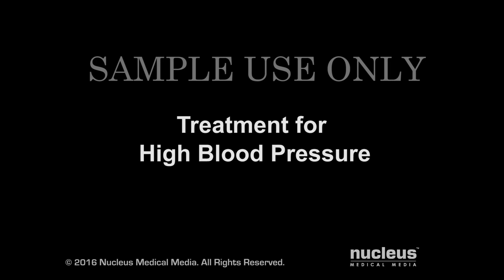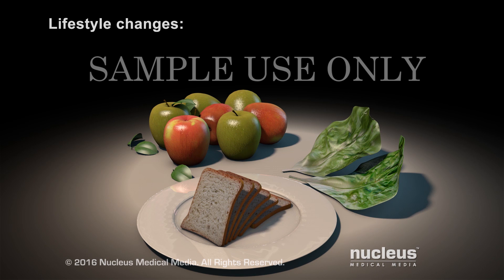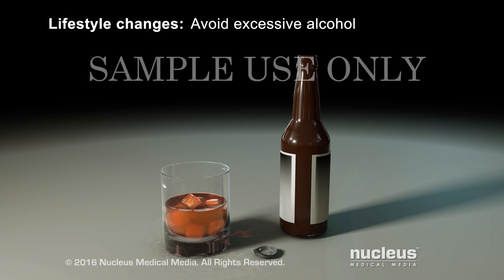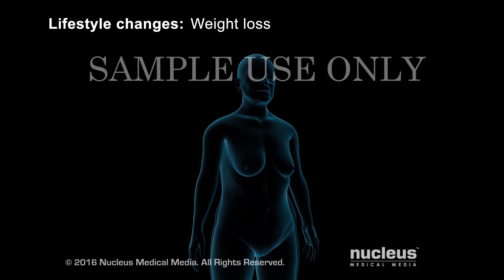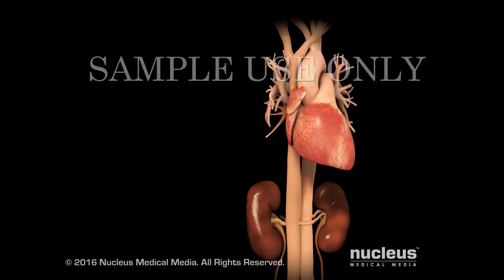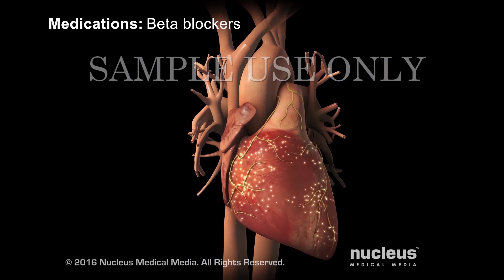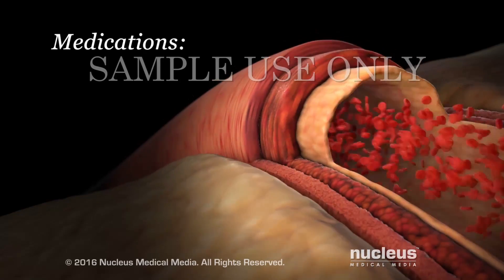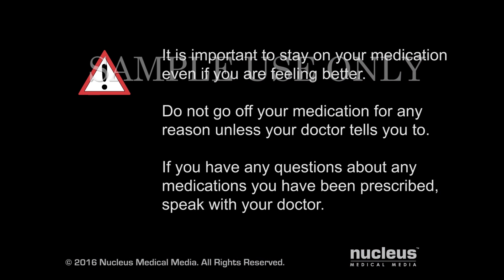Treatment for High Blood Pressure | Nucleus Health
In most cases, the cause of high blood pressure, or hypertension, is unknown. This video, created by Nucleus Medical Media, explains how to manage high blood pressure with lifestyle changes and medication.

ANH16173